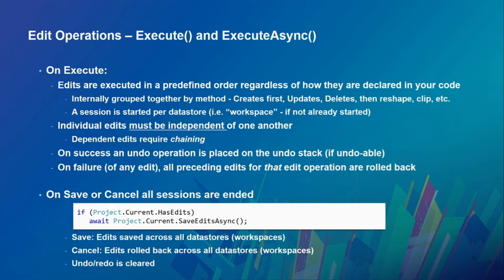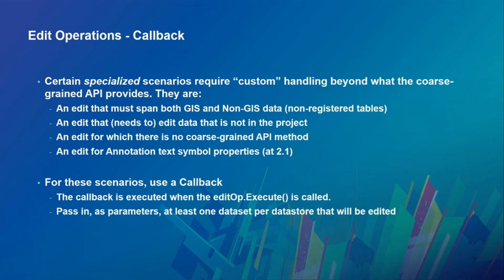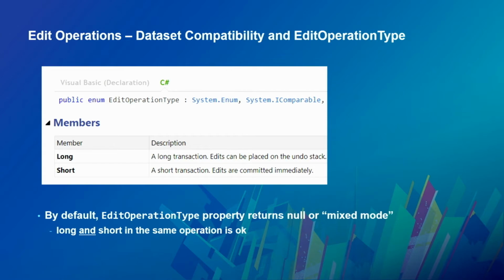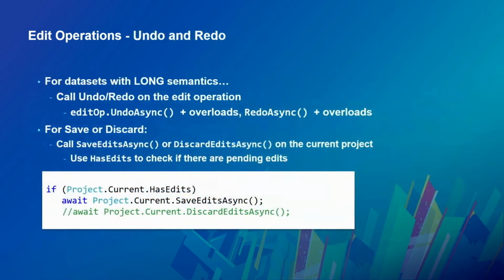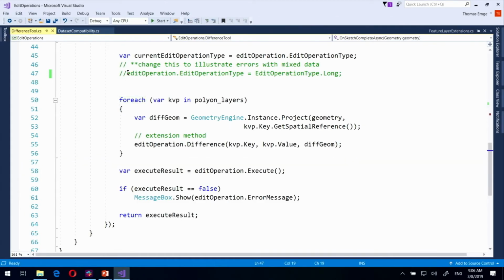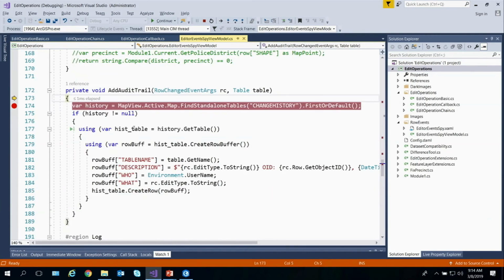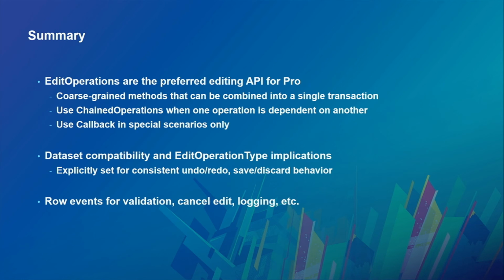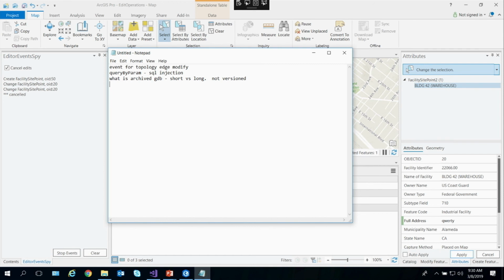Advanced Editing with Focus on Edit Operations, Transaction Types, and Events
In this session we look at advanced usage of Edit Operation to include chaining and edit operation callbacks. We will cover considerations for Long and Short Transactions and EditOperationType. We will investigate edit events and row-level events in detail to include edit cancellation and Undo/Redo.